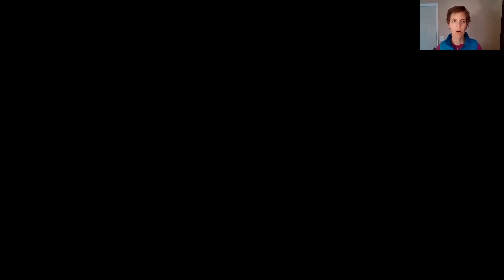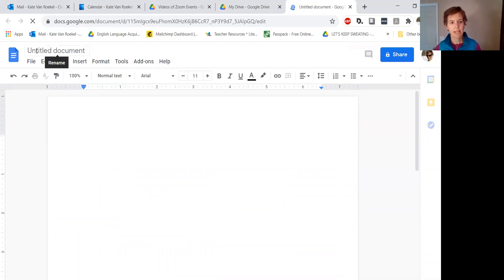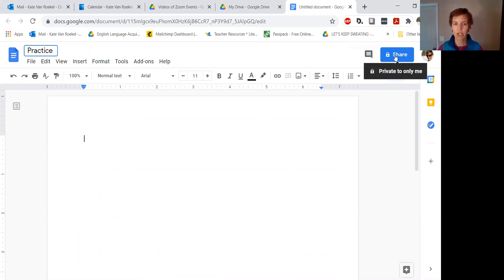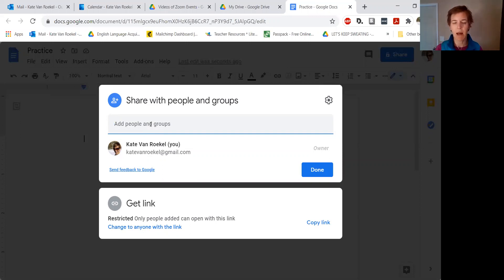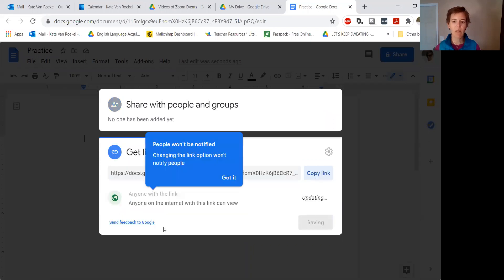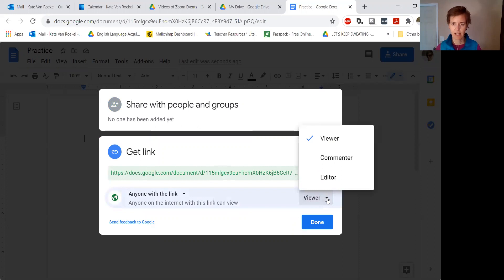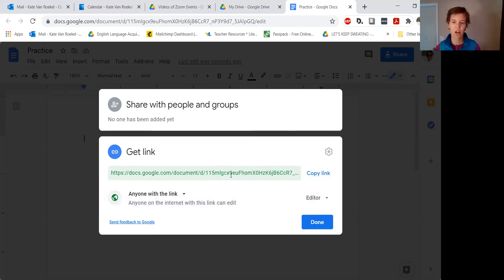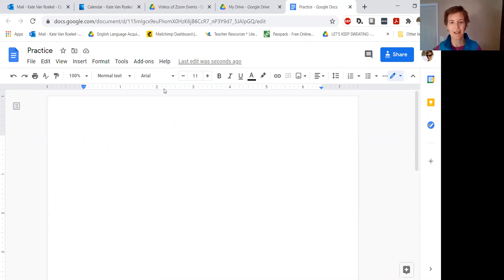Sharing an Editable Google Doc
Learn how to make your Google Docs editable so students can type on them during class.